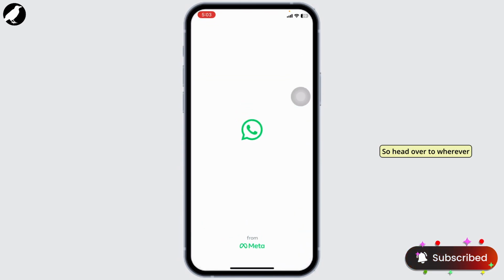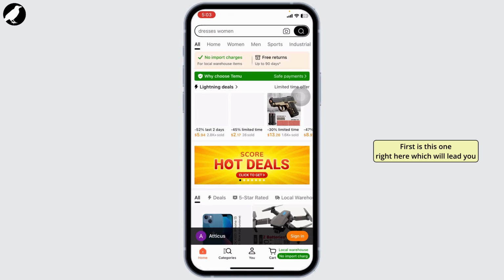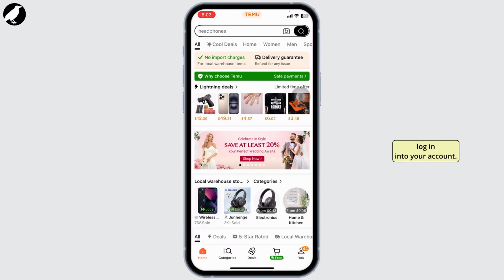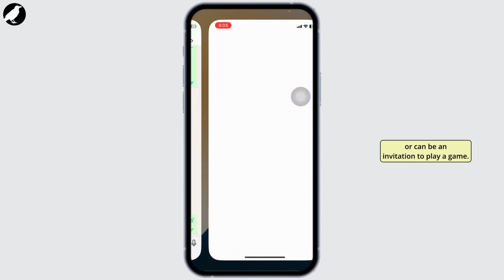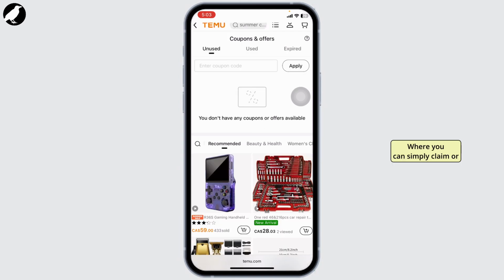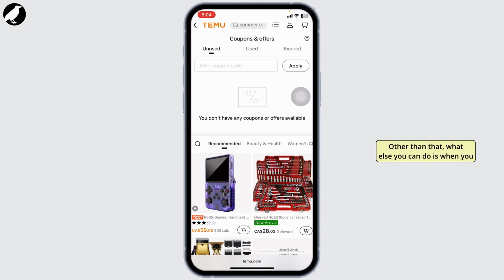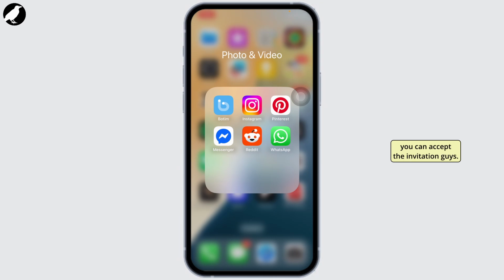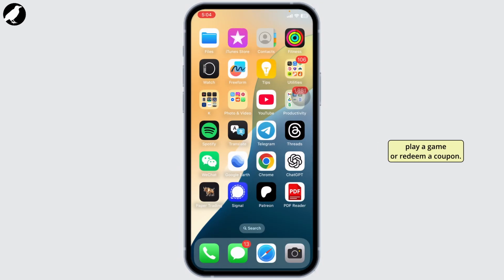How to Accept Invitation on Temu?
Are you wondering how to accept an invitation on Temu? This video will guide you through the simple steps to accept an invitation and get started on the platform quickly. Whether you're asking, "How do I accept an invite on Temu?" or need help with the invitation process, this tutorial has you covered. Learn how to easily accept your invitation and start exploring Temu's features today. Watch now to get the step-by-step guide!

Timestamps:
00:00 How to Accept Invitation on Temu
00:06 How Do I Accept an Invite on Temu?